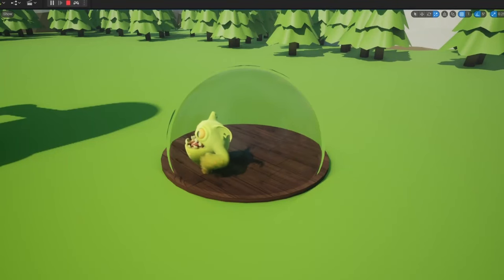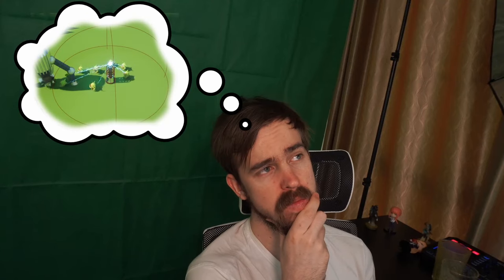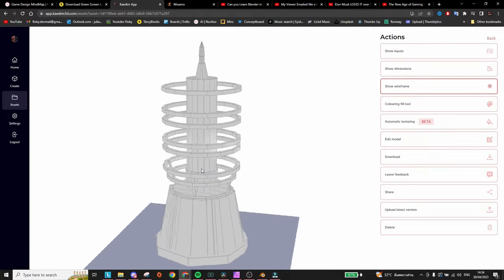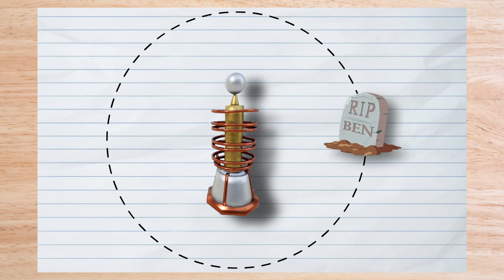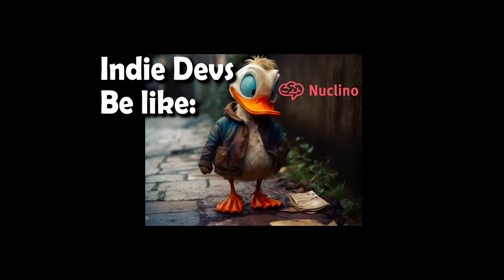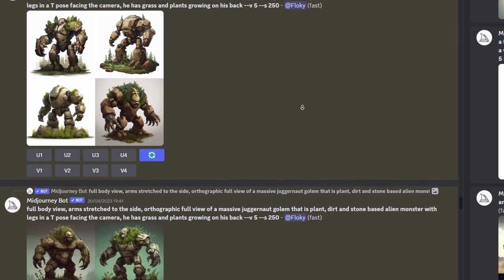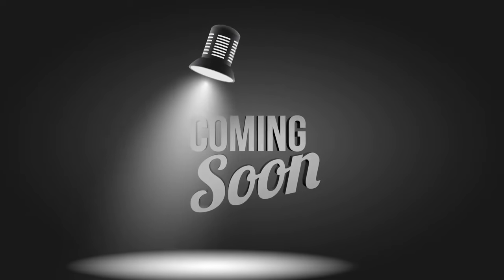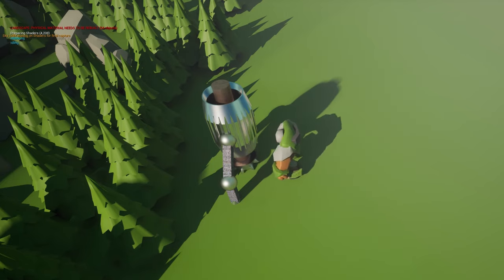How I use Ai to make 3D Models for my Game!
I used Ai to generate my game using different AI tools like ChatGPT, Midjourney, and Kaedim 3D! [Devlog #2]

The offer will be valid for 1 month after the video is released.

-Are you starting your journey in game dev? Are you looking to make some friends with the same interests as you to motivate and help each other out? Well... my discord is empty for now but I'll gladly be your company if you still decide to join! :D

My name is Floky and I make Game Dev videos!